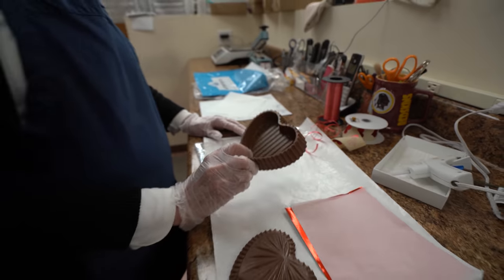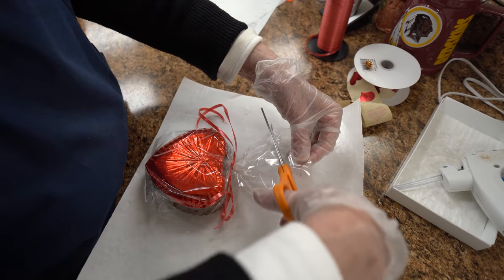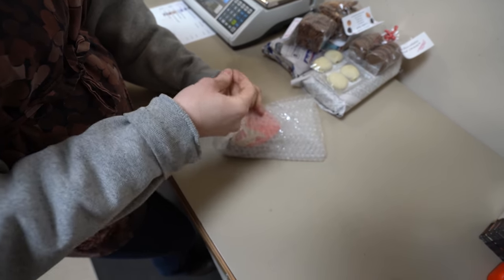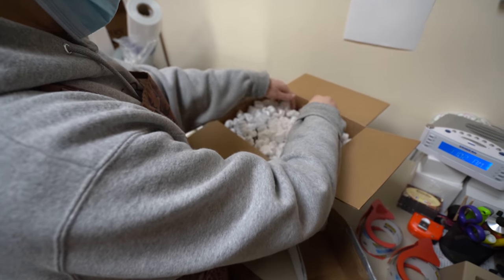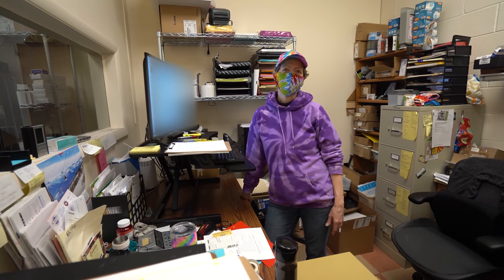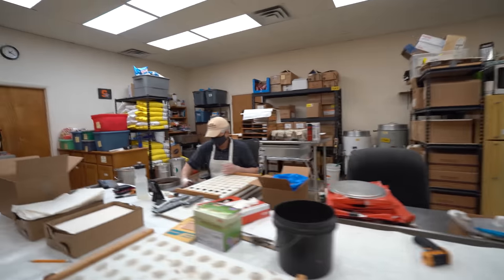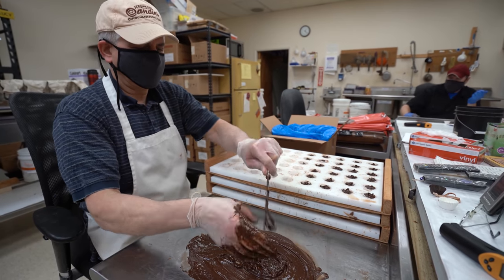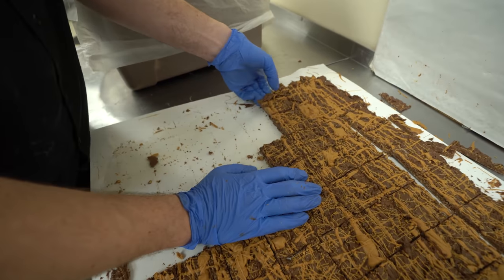STOP! We Can’t Keep Our Candy In Stock!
STOP! We Can’t Keep Our Candy In Stock! But seriously please don't stop ordering 😂 You're the ones keeping us a success! We just can't believe the amount of support you all have shown us and we love you for it! Records are set and hearts are packed, even Karen makes an appearance!

***IF YOU LIVE IN A WARM CLIMATE AND PLACE AN ORDER WITH CHOCOLATE PLEASE READ THIS***
Please pick second day air with a cold pack, if you don't we will have to call you and tell you that you need it. Although we love talking to our customers we just don't have the time to do that. So please help us help you get your order as quickly and painlessly as possible.

The following are affiliate links, which means if you click on any of them and purchase anything from Amazon within 24 hours of clicking on it I (Craig) will receive a small commission at no cost to you. If you love these videos and want to support me then it's a great way to do so without you having to actually pay me anything.

our chocolate tempering thermometer:
my camera:
my lens:
my editing suite:
my microphone: